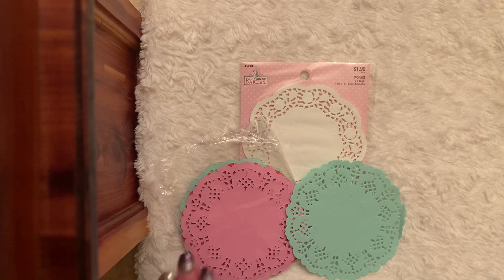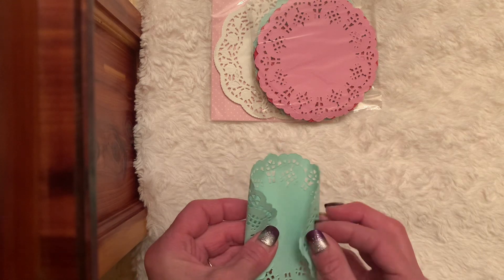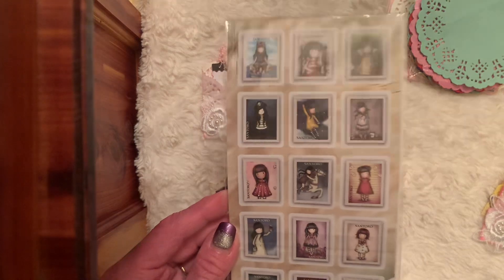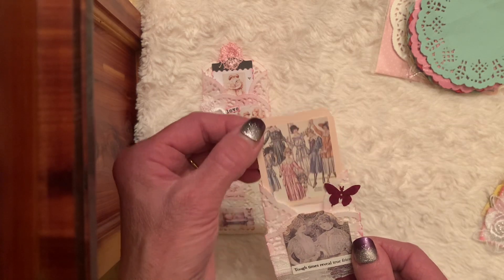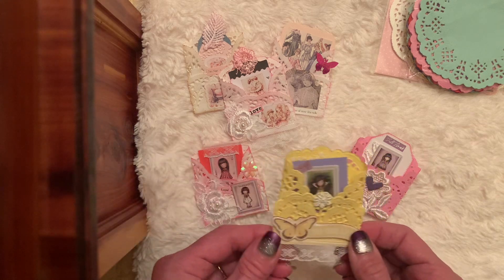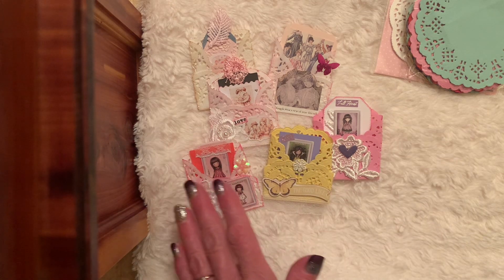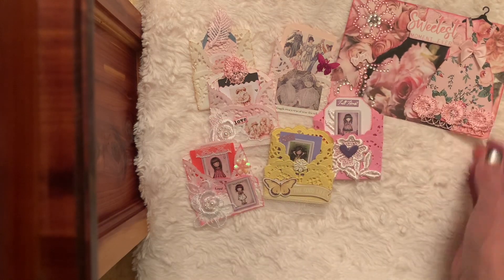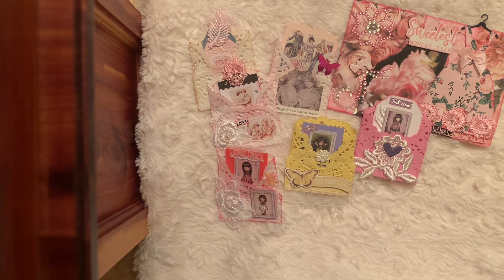whatsupwednesday 💖Doily Pockets💖 Host @tijocreates 💖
whatsupwednesday Hosted By @tijocreates

Thank you friends for your kindness. Hugs 🥰